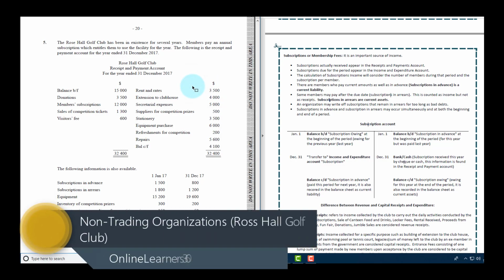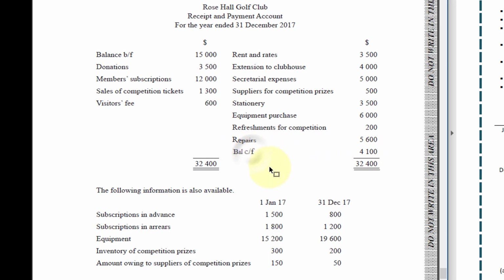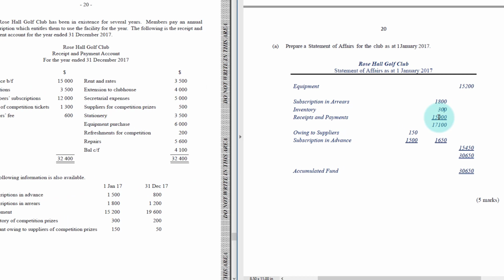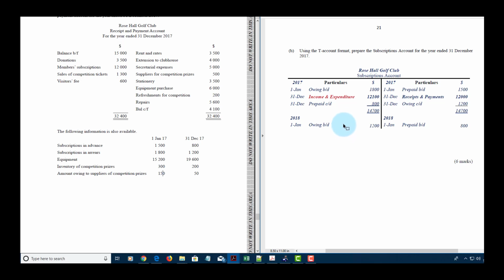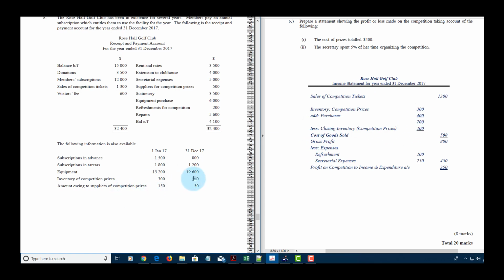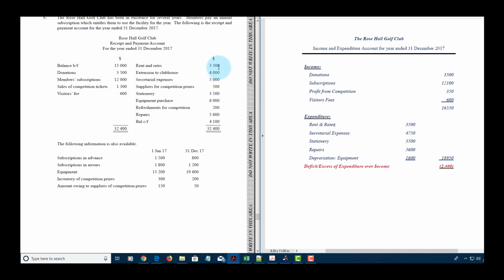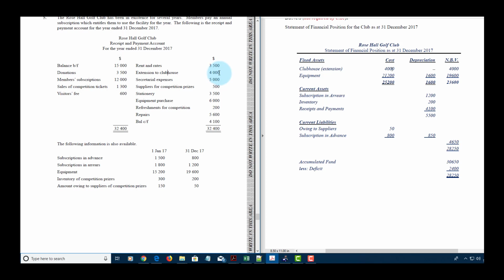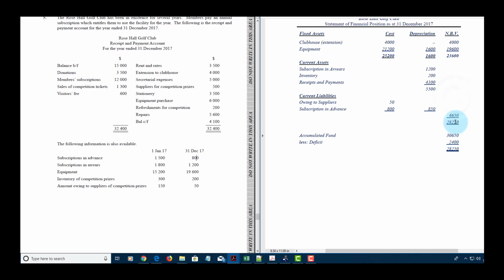Receipts and Payments Income and Expenditure Account Pt. 2 of 2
Solution to January 2018 P2 Ques. No. 5 (ROSE HALL GOLF CLUB)
(with bonus material)